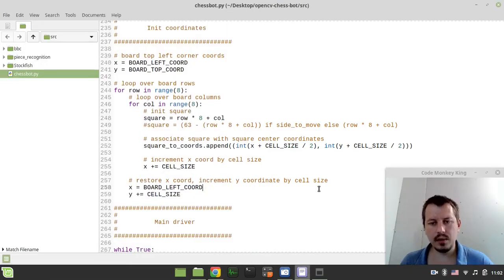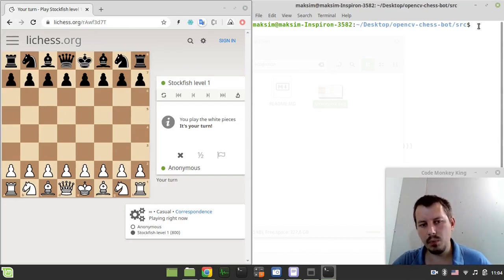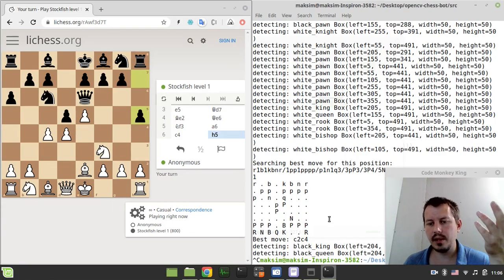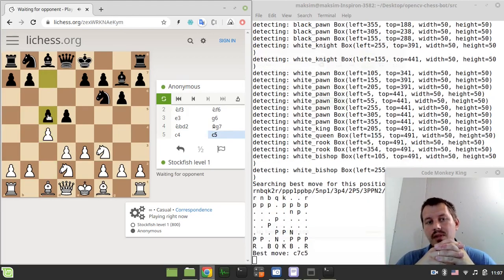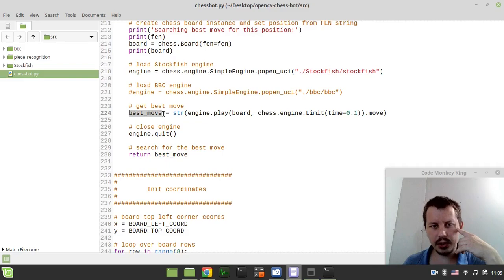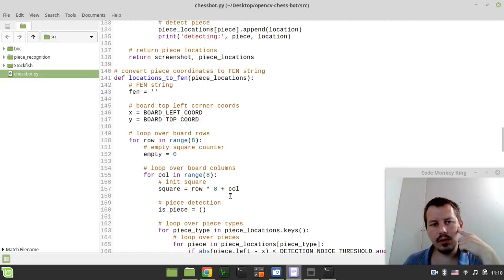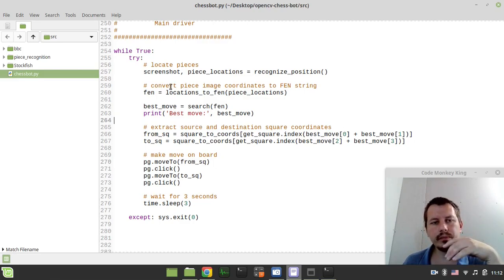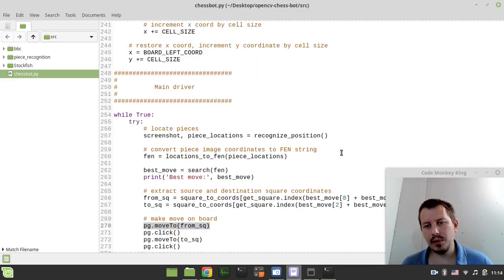CHESS BOT interface to play on ANY WEBSITE using Python & OpenCV: working DEMO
Visual chess board recognition using python and opencv followed
by automated playing in a browser with pyautogui to mimic
mouse moves and clicks!

00:00 Intro
00:33 General notes
01:00 Setup
03:00 CHESS BOT PLAYS WITH WHITE PIECES
05:00 CHESS BOT PLAYS WITH BLACK PIECES
06:10 Walking through the source code